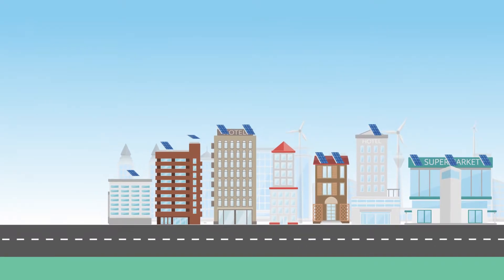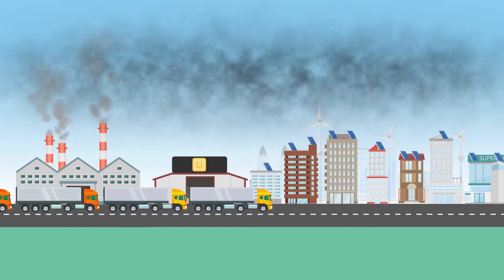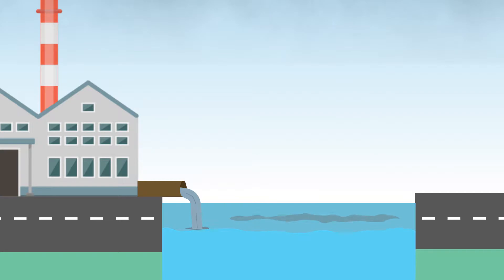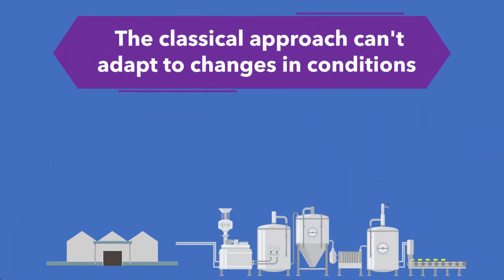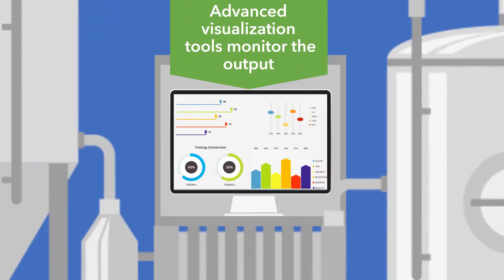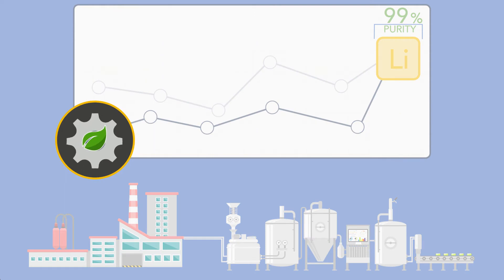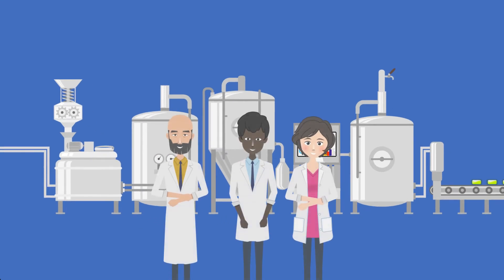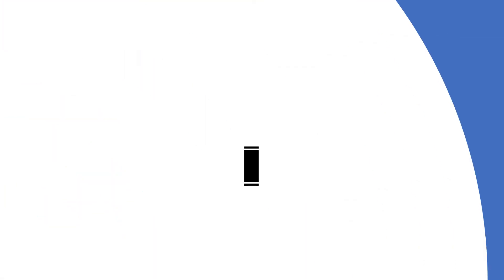Modernizing Lithium Crystallization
Our group is applying modern science from the pharmaceutical industry to the mining sector. We can recover high purity lithium from waste brine with minimal effort!